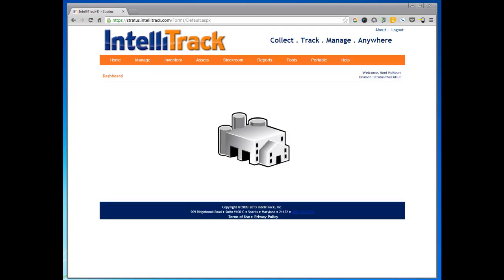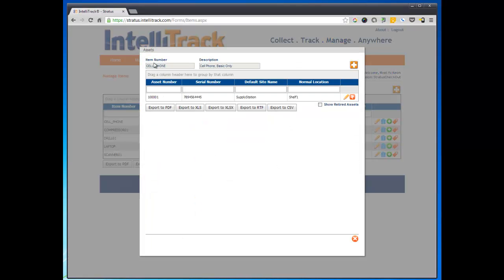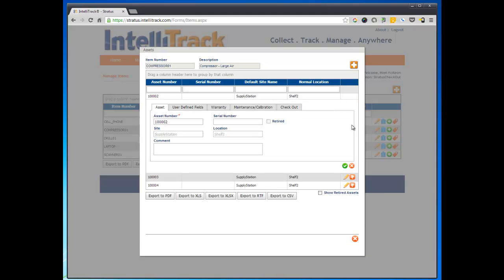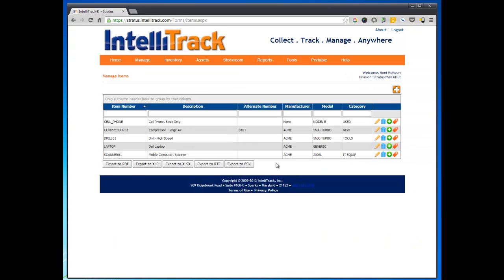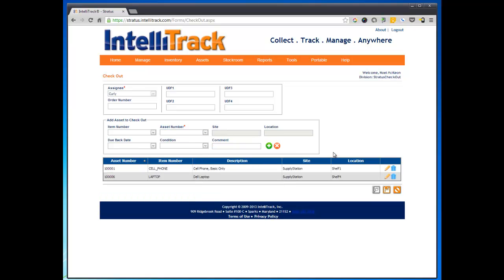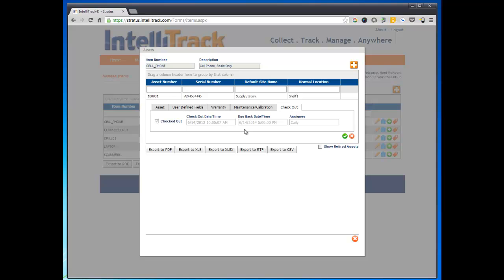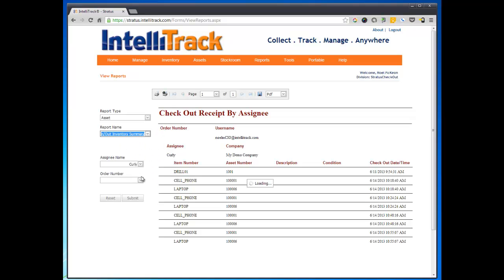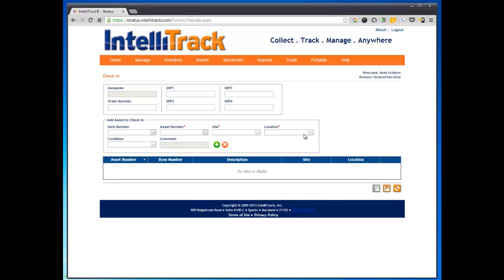StratusCheckOut Overview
A quick overview of the new features in IntelliTrack StratusCheckOut. Manage assets, check them out, and back in!